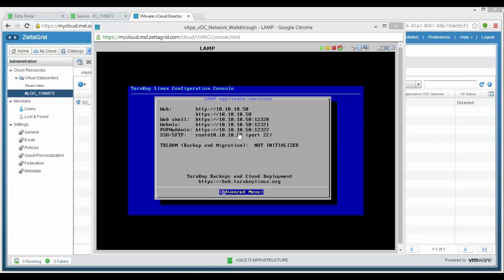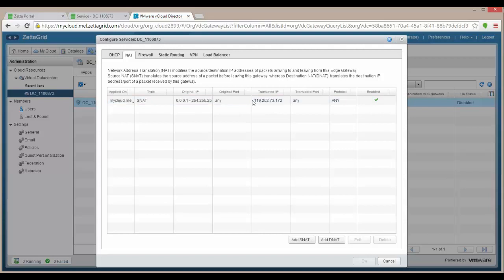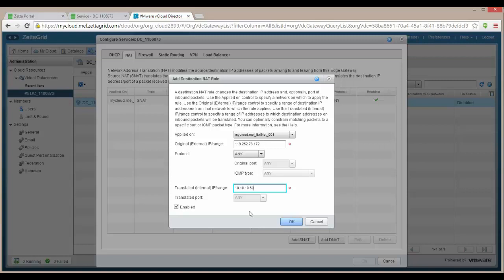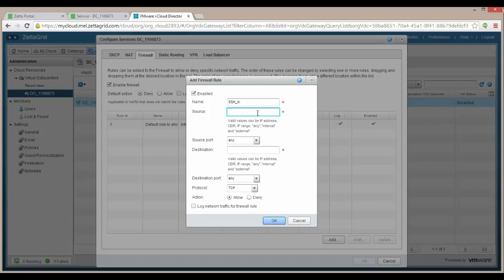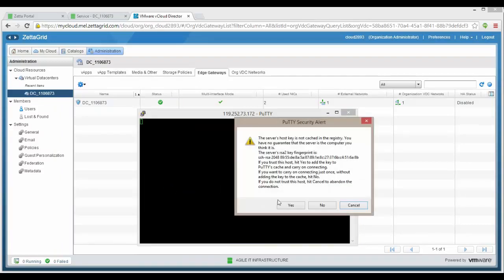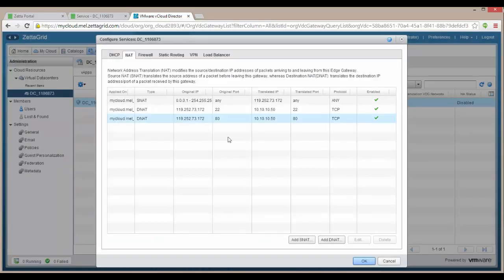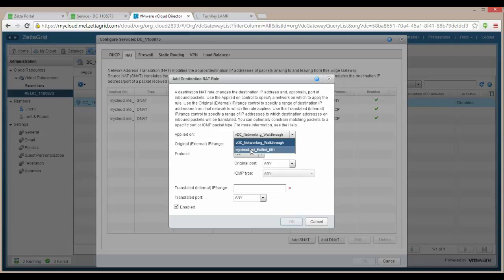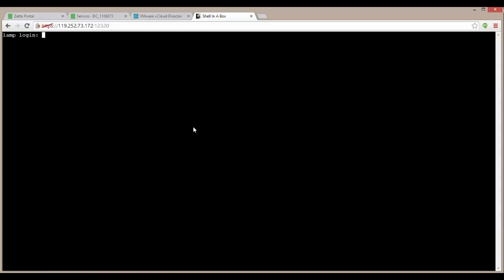Zettagrid Networking #3 - vShield Edge Publishing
Publishing services through a vShield Edge Gateway